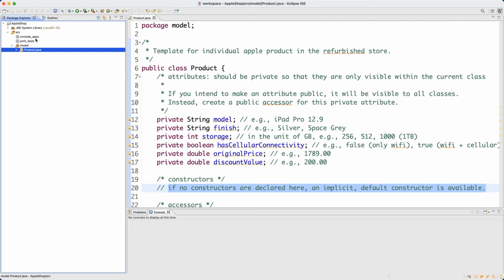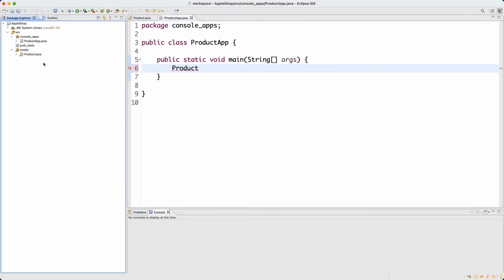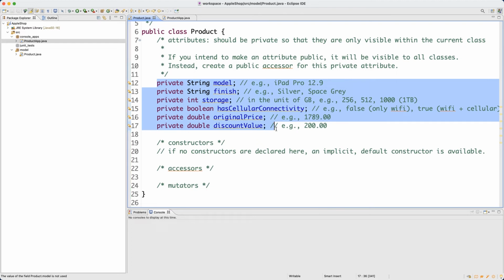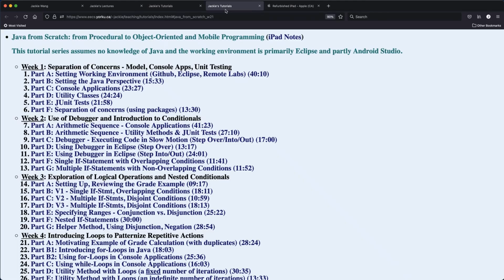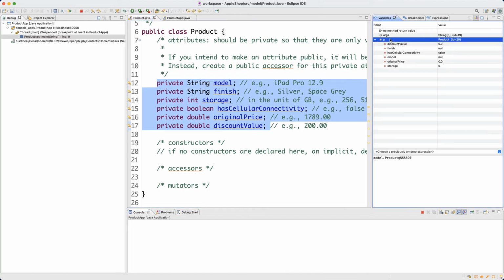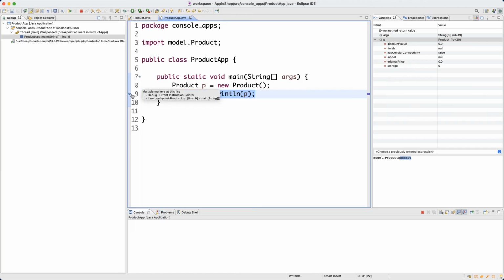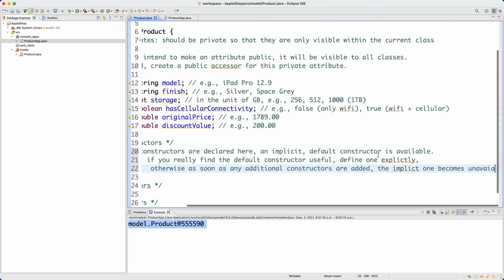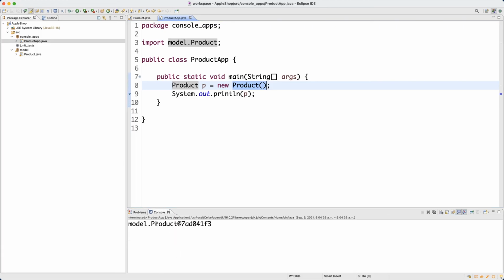[HD] EECS2030 F21 - Review Tutorials Week 1 - Part 4 - Product: Debugger, Default Values, Addresses